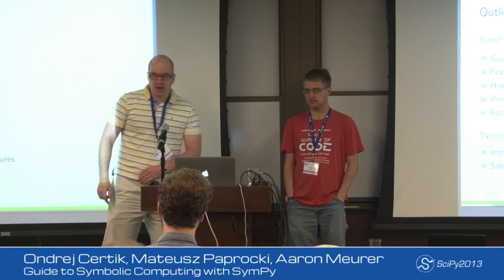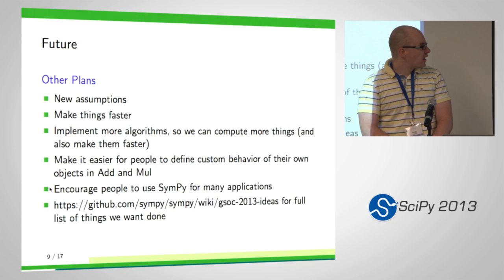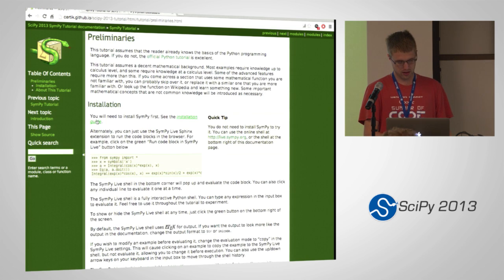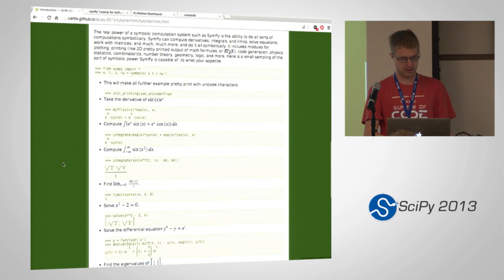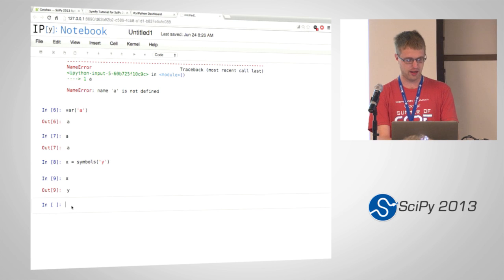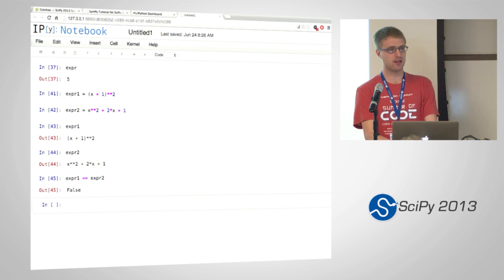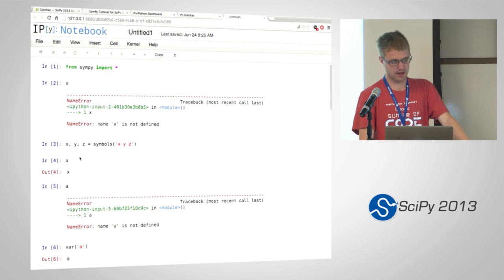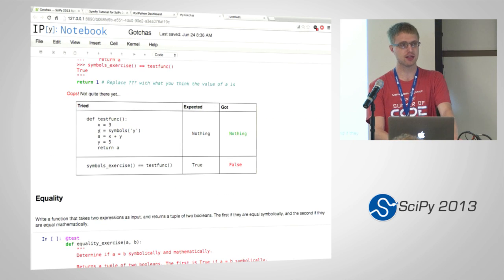Symbolic Computing with SymPy, SciPy2013 Tutorial, Part 1 of 6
Ondrej Certik, Mateusz Paprocki, Aaron Meurer

Description

SymPy is a library for symbolic mathematics (i.e., a computer algebra
system) in Python. In this tutorial, we will introduce SymPy from
scratch. We will show the basics of SymPy, such as how to define
expressions, manipulate them, common gotchas, how to simplify them,
and calculus operations. We will then show some advanced examples of
how SymPy can be used to solve real-life problems in physics.

Required Packages

Python 2.x or 3.x, SymPy (most recent version) Optional packages: IPython, matplotlib, NetworkX, GMPY, numpy, scipy